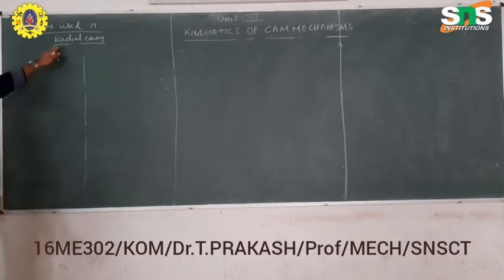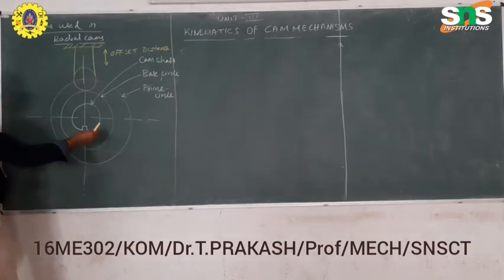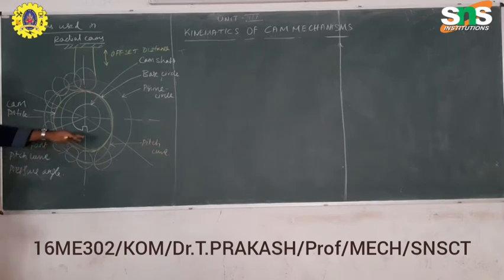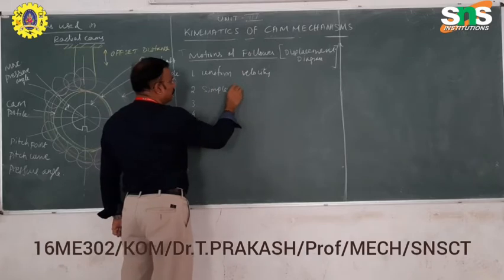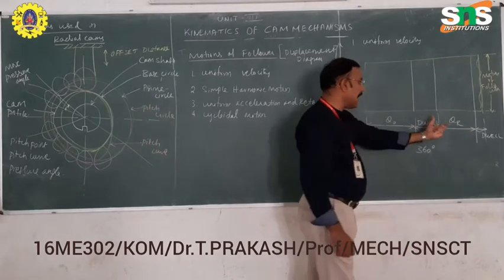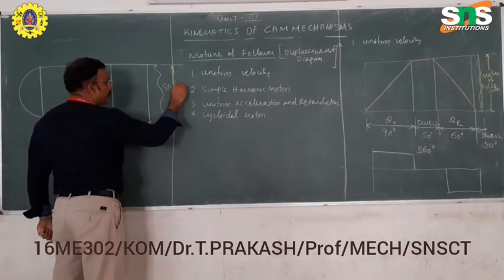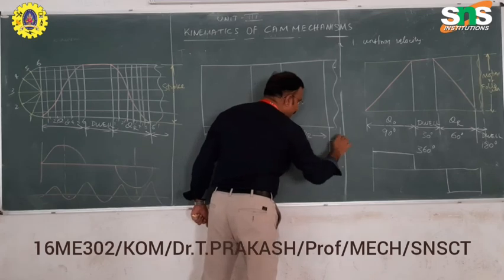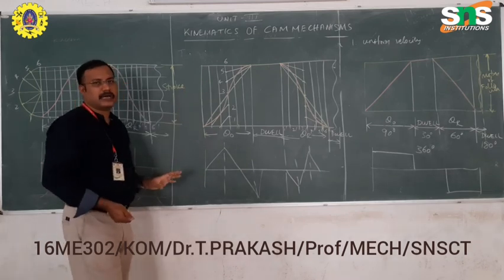KINEMATICS OF CAM MECHANISMS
Types of follower motion - Uniform Velocity Motion, Simple Harmonic Motion & Uniform Acceleration and Retardation Motion
Dr.T.Prakash,
Prof/Mech,
SNS College of Technology,
Coimbatore.